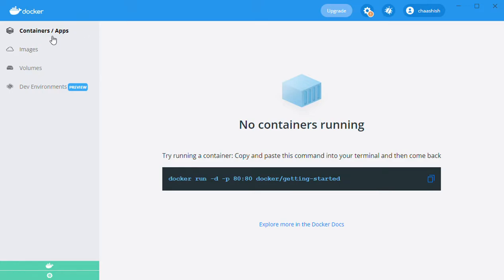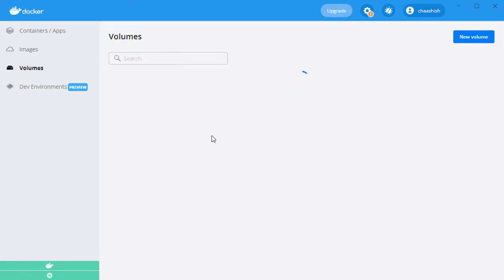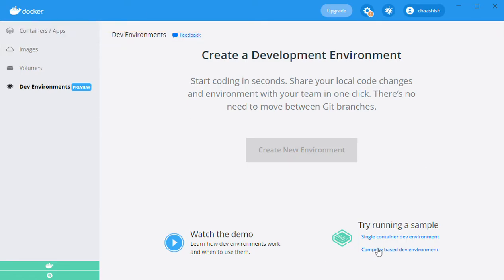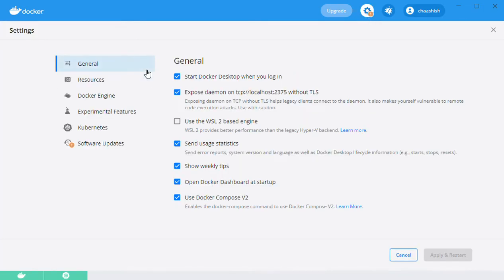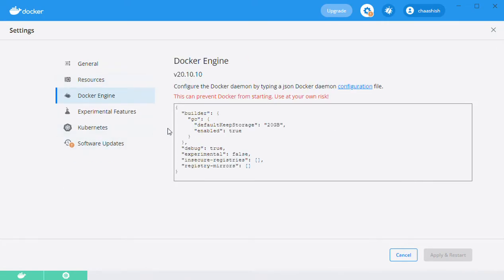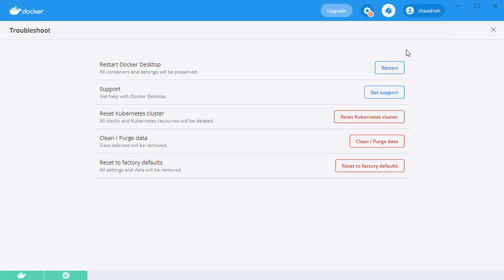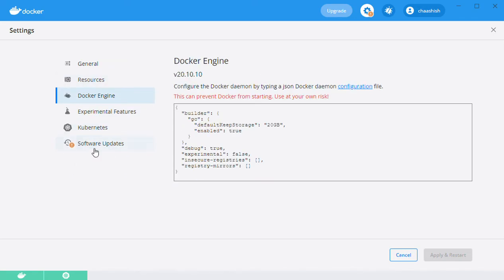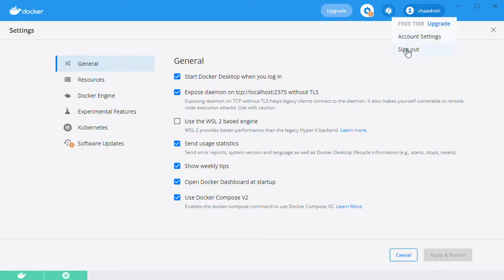Docker desktop tutorials! Docker desktop kubernetes !Docker desktop installation!! docker tutorials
Docker desktop tutorials! Docker desktop kubernetes !Docker desktop installation!! docker tutorials Docker desktop !!check container list in docker desktop !!!
What is difference between image and container,What is docker file,How to create docker file,
What is docker Exec command,What is docker Network,Docker and Kubernetes ,Docker vs Kubernetes,running docker on local machine!How to run kubernetes on local.
Docker interview questions,Docker full course,Docker networking,Docker nginx,What is containerization,Docker compose tutorials.